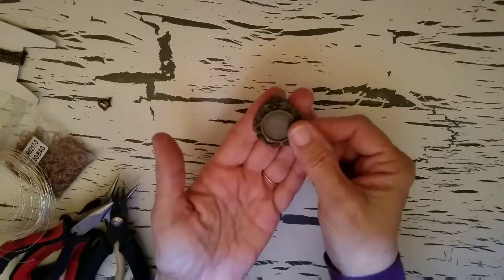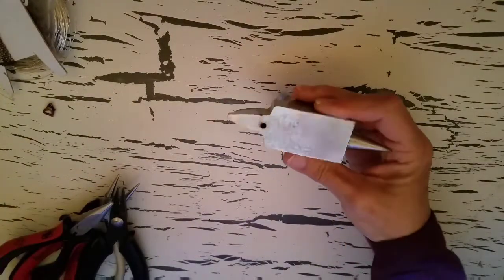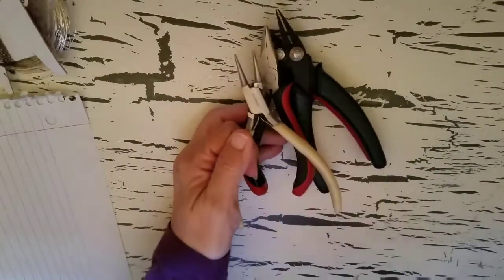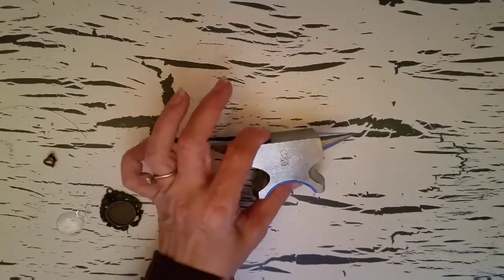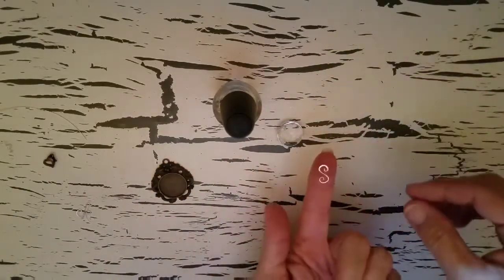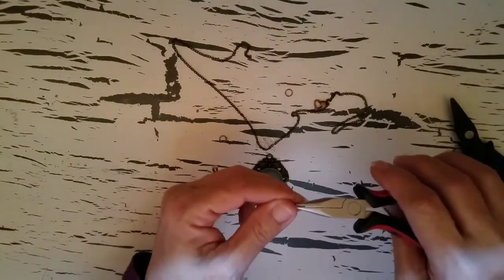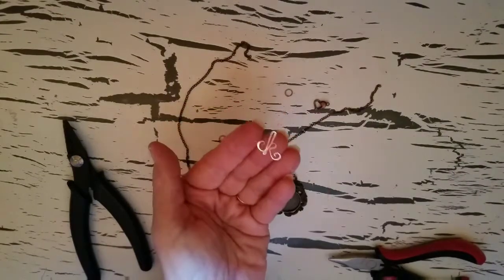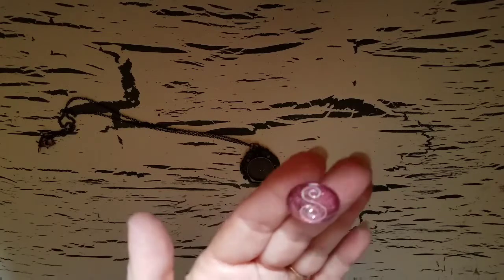DIY Initial Necklace With Bezel And Cabochon Using Nail Polish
Make this necklace using any bezel and clear cabochon.

You can see near the bottom of my S some of the polish got under the wire. The clear polish is meant to prevent this. To be safe, apply a 2nd layer of clear polish once the first layer dries.

What you need:
Bezel
Clear glass cabochon
Top coat nail polish
Sparkly nail polish
Chain
Jump rings
Clasp
26g wire
Anvil
Chasing hammer
Wire cutters